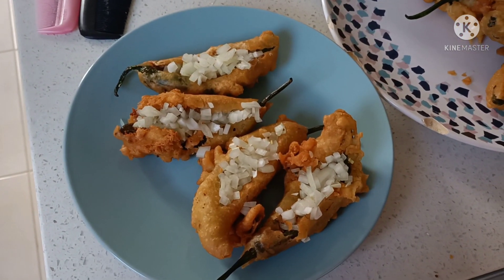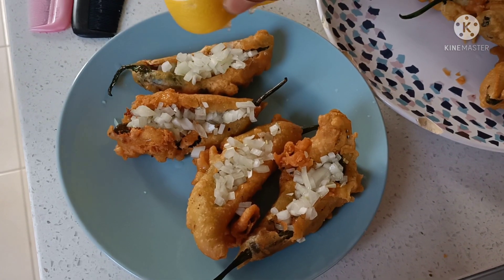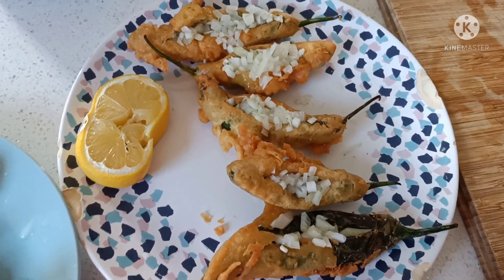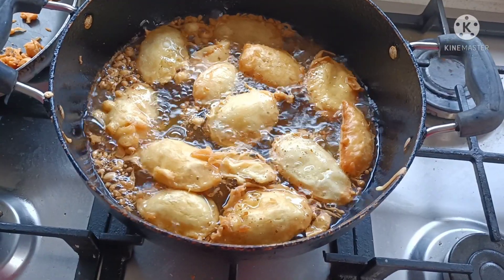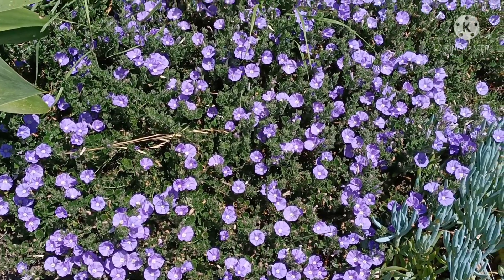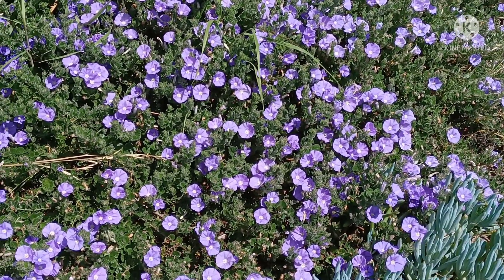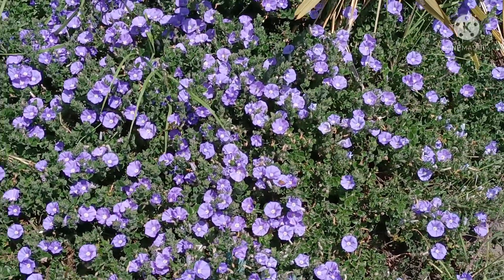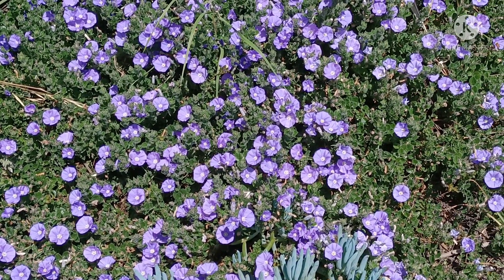మిరపకాయ బజ్జీలు - పువ్వులు, Mirchi Bajji, Flowers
Telugu cooking and travelling videos from Australia along with Daily vlogs Telugu cooking and travelling videos from Australia